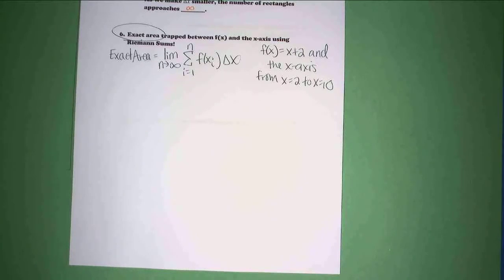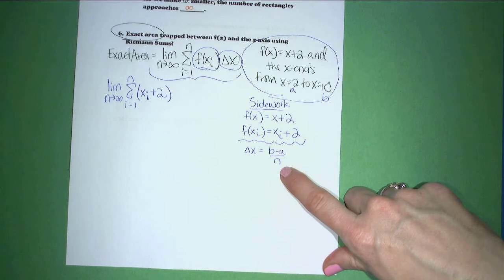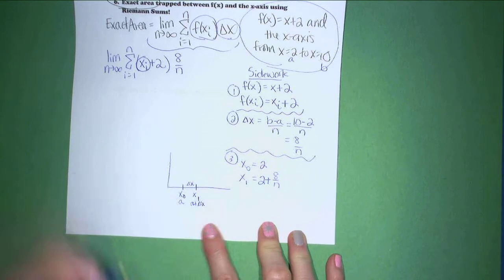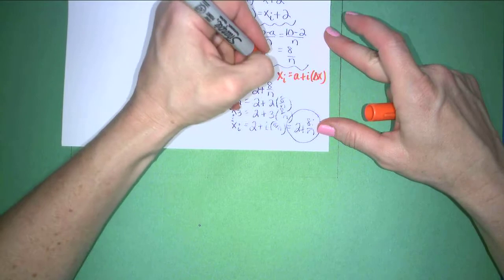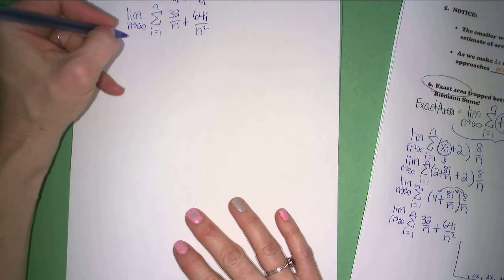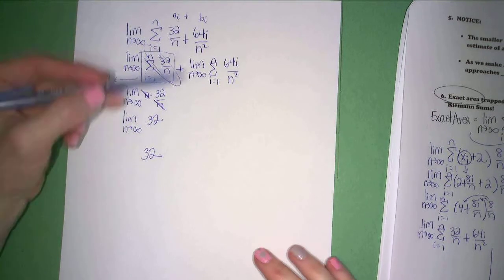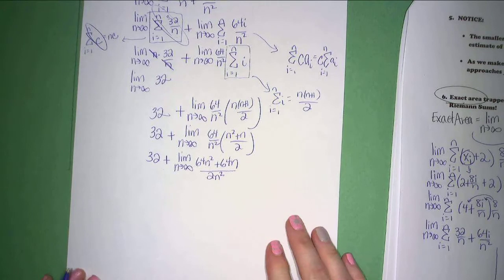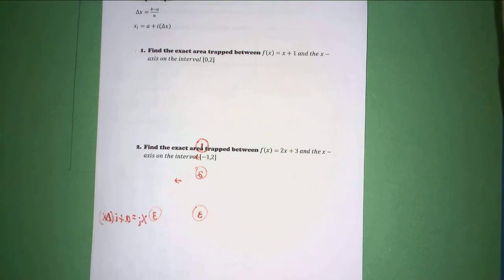Riemann Sums Part 2